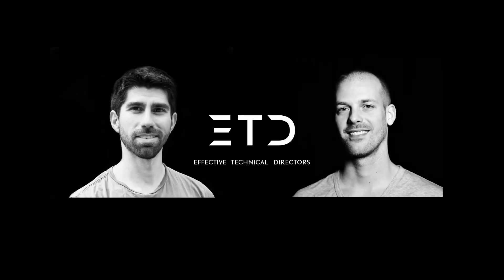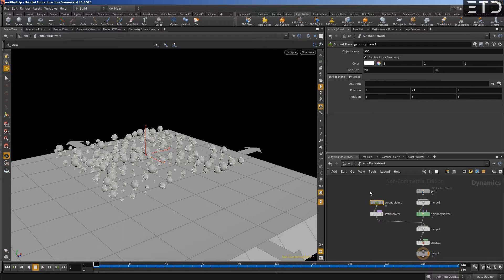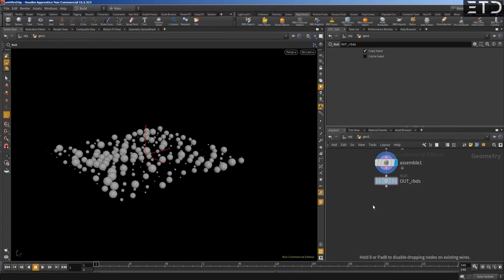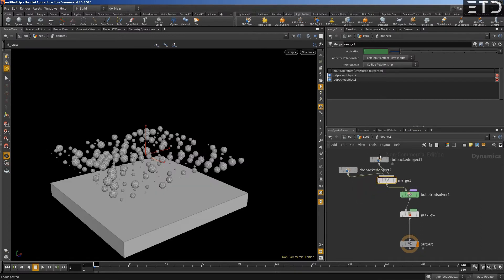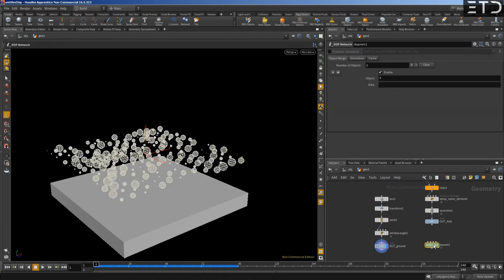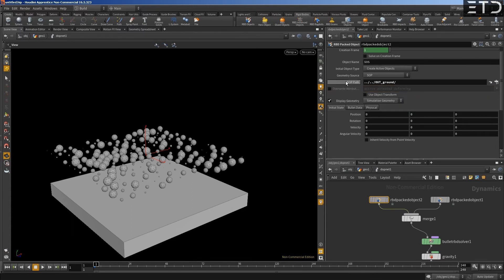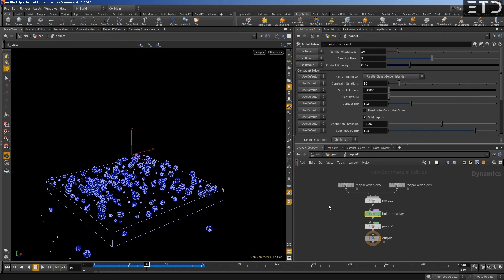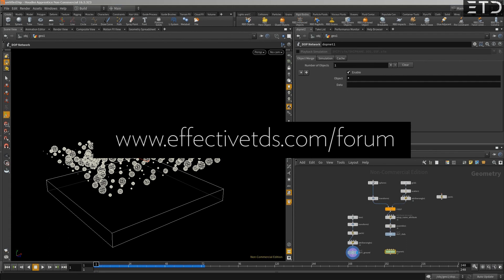TP vs HOU: Bullet setup in Houdini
Goran Pavles and Eloi Andaluz Fulla, creating a bullet setup in Houdini and comparing it with Thinking Particles.